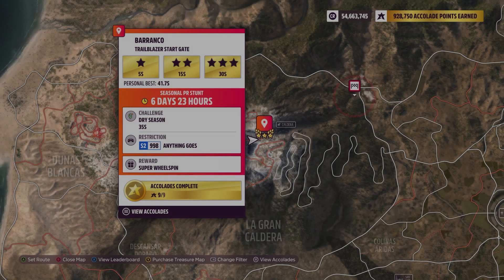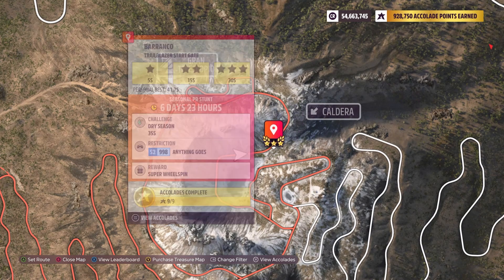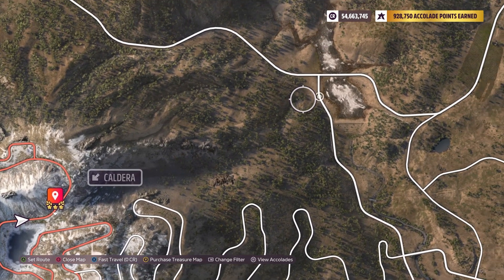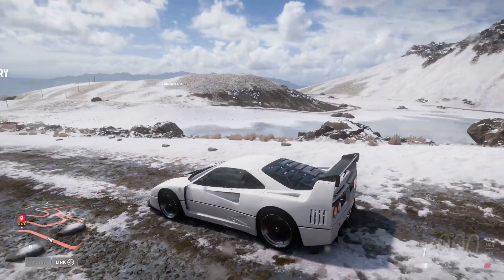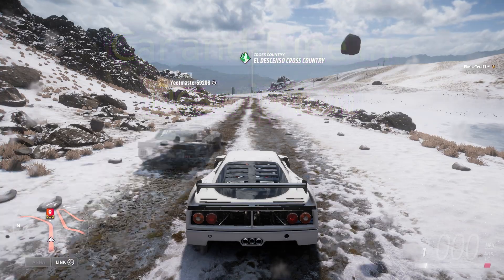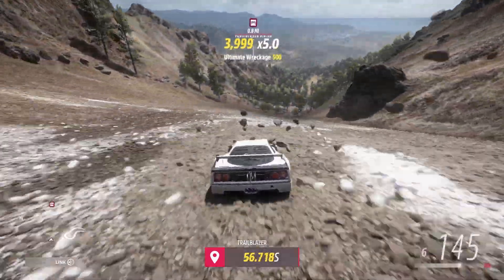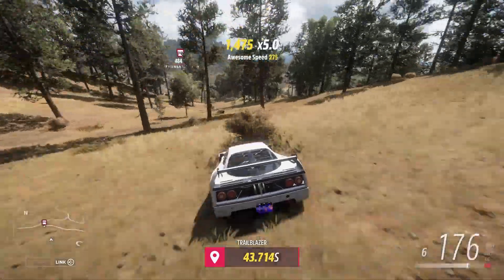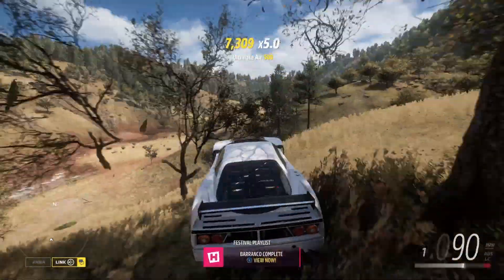Forza Horizon 5 Barranco Trailblazer Weekly Challenge - How To (Apr 13 2023)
Car Used: 1989 Ferrari F40 Competizione
Tune Used: Piebald Cow "Offroad Stunts"
Tune Code: 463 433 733